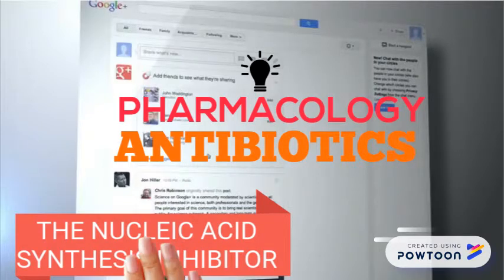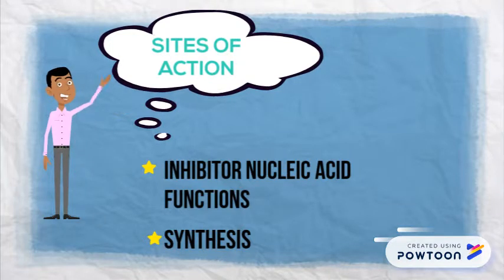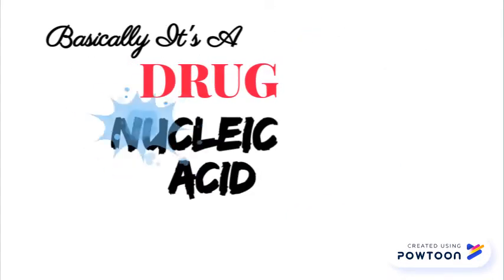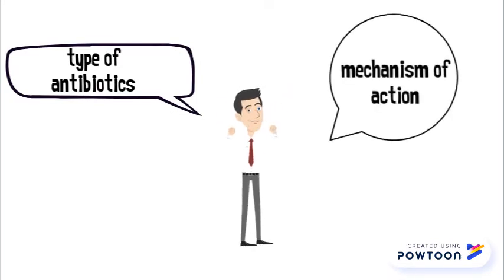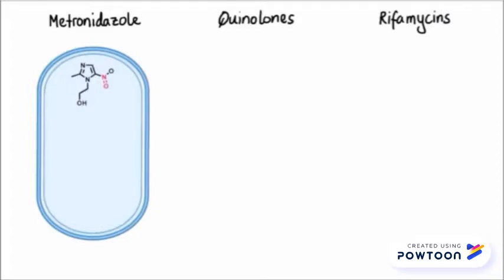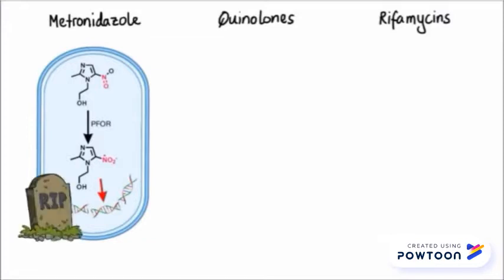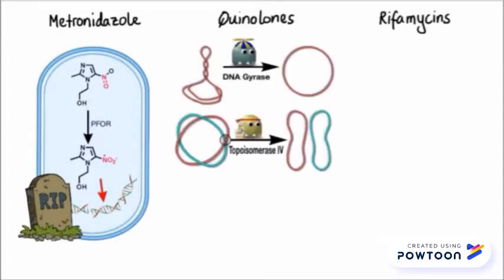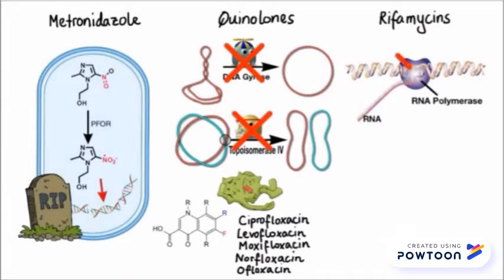Nucleic Acid Inhibitors